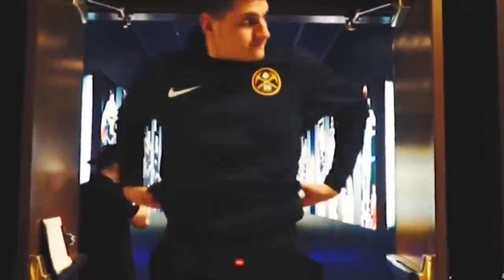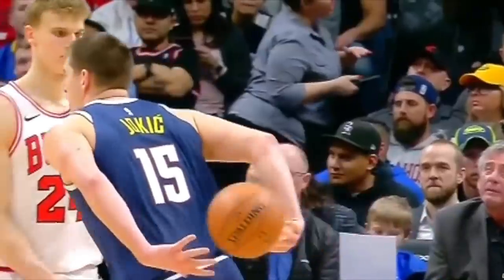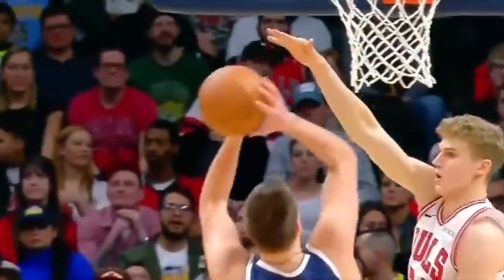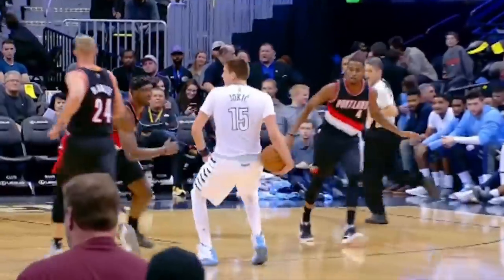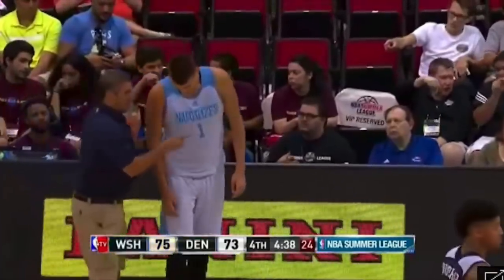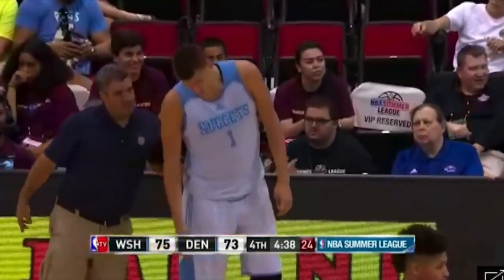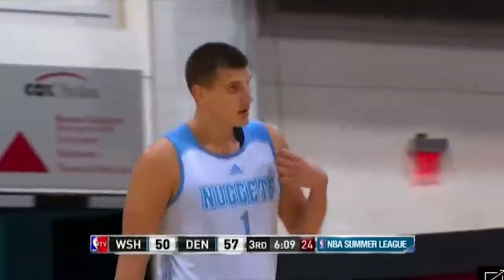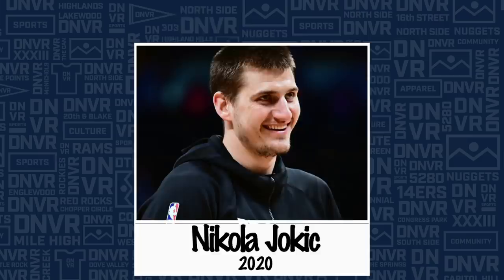How Nikola Jokic’s first summer league showed us he was going to be a star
Nikola Jokic made his unofficial NBA debut back in July, 2015 at Las Vegas Summer League in front of empty stands and without fanfare. For most NBA fans, Jokic was an afterthought on the Nuggets summer league roster behind rookie point guard Emmanuel Mudiay, end of bench players Gary Harris, Erick Green, and Joffrey Lauvergne.

Jokic averaged just 8 points, 6 rebounds, and 1.5 assists in 5 games at Summer League, numbers that didn't jump off the page. But a look back at the highlights reveals that the skillset of a future MVP candidate and first team all-NBA center was on full display.

Join me as we look back at the no-look passes, shoulder shakes, and scoop shots that signaled the dawn of a new era of Denver Nuggets basketball, even if we didn't realize it at the time.

DNVR Locker:
DNVRLocker.com